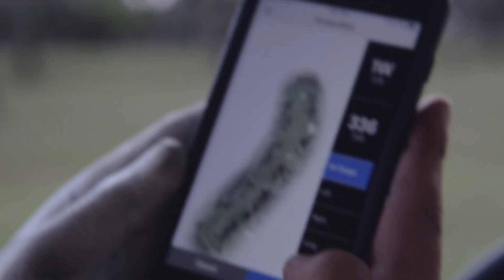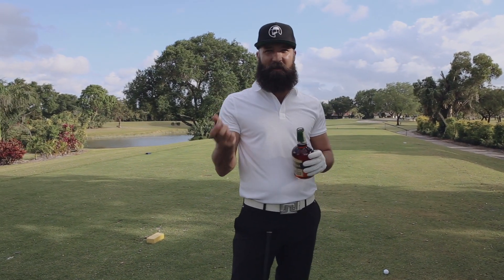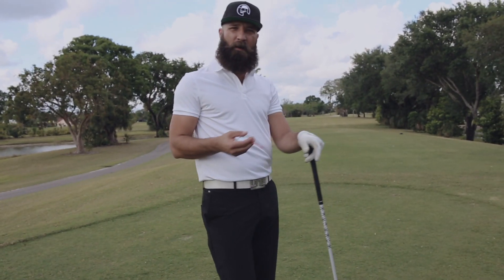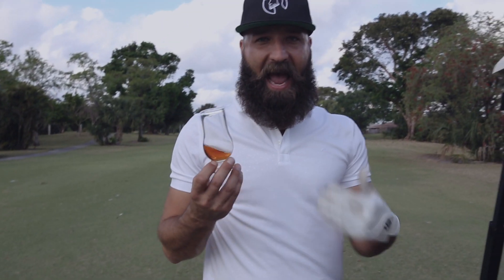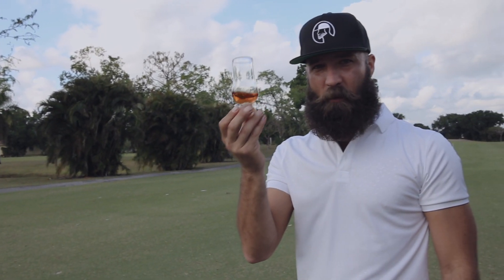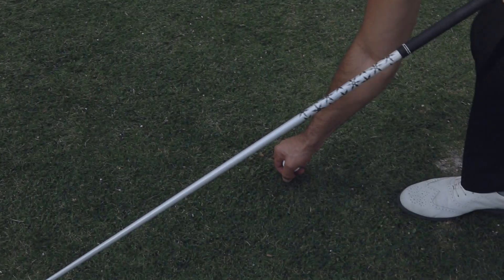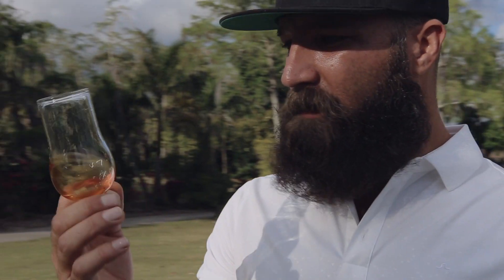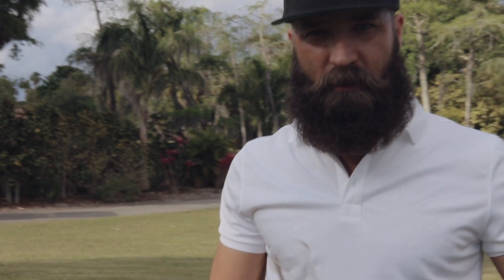Heaven Hill Bourbon: Golf- Review- Bill Binder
Heaven Hill Review while on the golf course.

All social media @bindersstash
Bindersstash.com

Bill Binder has been in the hospitality industry for 20+ years, creating globaly published cocktails (FORBES) and consuming many more, tasting whiskies as far as the eye can see. Join Bill as he scour's the country for the best cocktails and deepest whisk(e)y lists that America has to offer!

Host: Bill Binder
Director: Emily Skye
Score: Johnathan Munoz